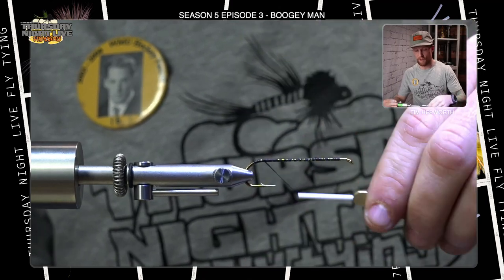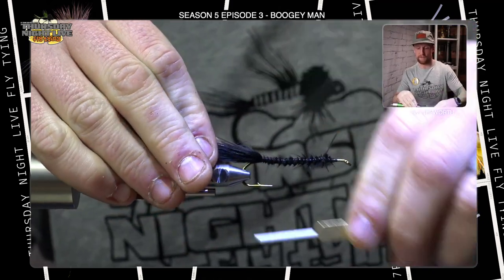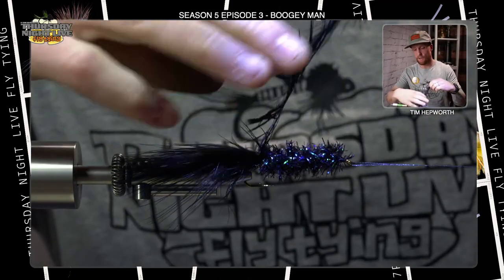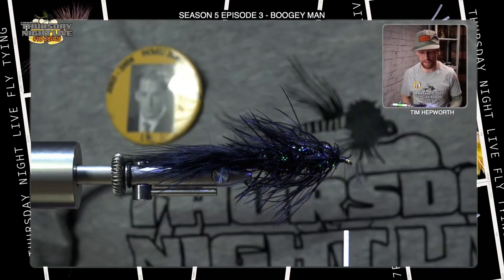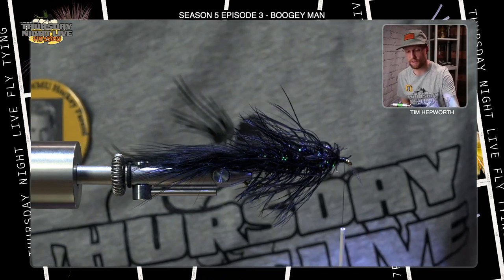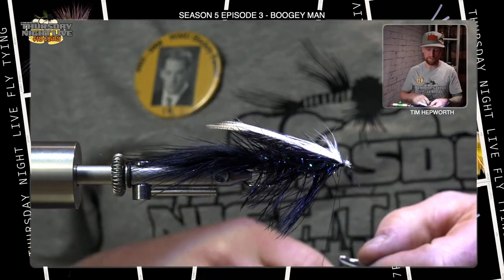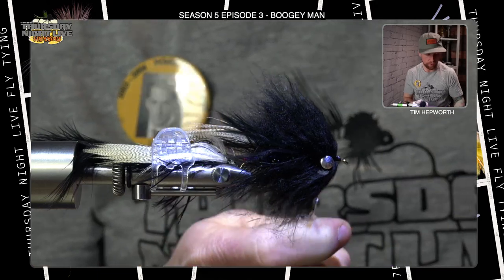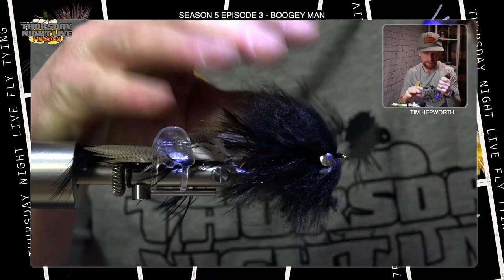Fly Tying : Galloups Boogey Man - Quick Ties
The fly is similar to a heifer groomer, but kelly has added a wool head, lead eyes, and just the right amount of cactus chenille to make this fly come alive in the water. This is one of those patterns that you just got to have in the rotation, and could be your new favorite articulated sculpin imitation.